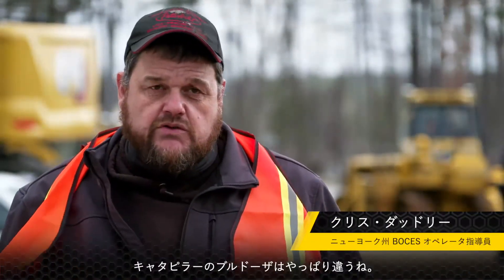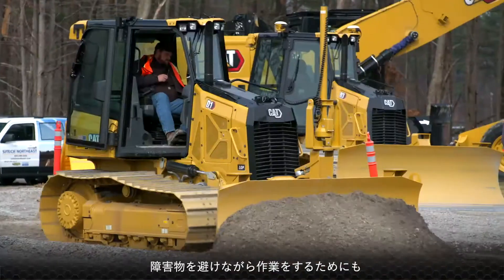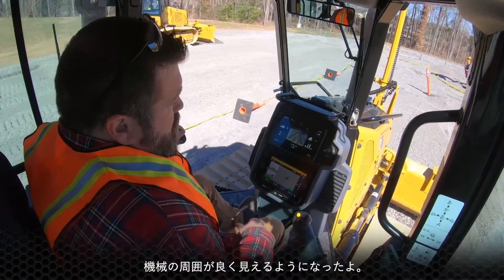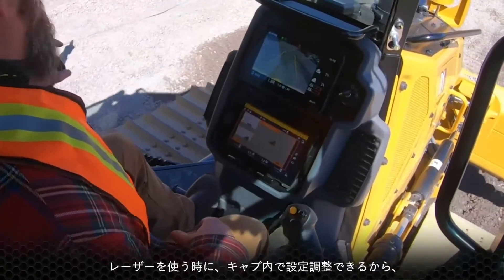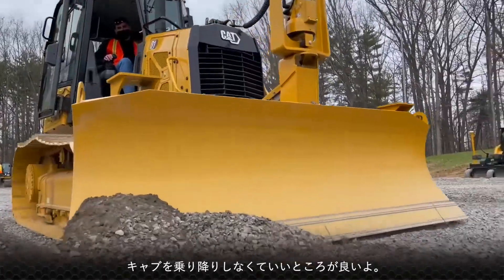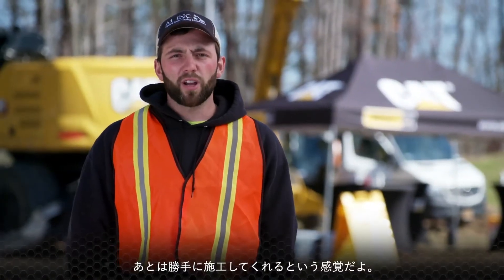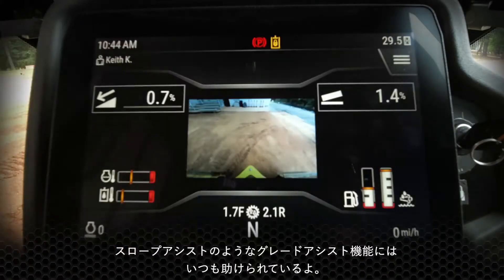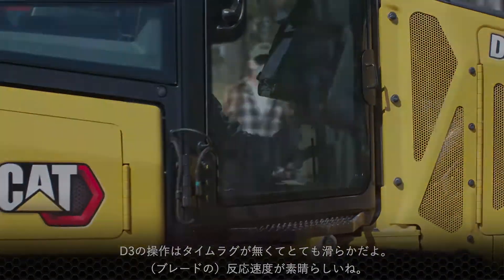Cat® D1, D2, D3 次世代ブルドーザ お客様の声のご紹介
Cat®の次世代小型ブルドーザは、モニター上で設定した勾配の施工を支援するスロープアシスト機能をはじめとした、さまざまなテクノロジを搭載しています。こちらの動画では、実際に機械をご使用いただいたお客様の声をご確認いただけます。また、機能の詳細についてはこちらのサイトもご確認ください。